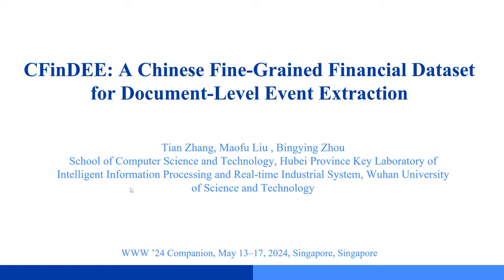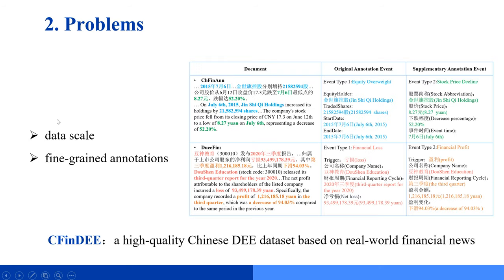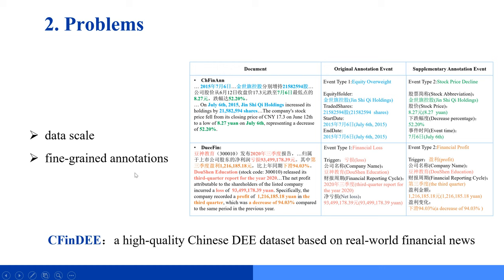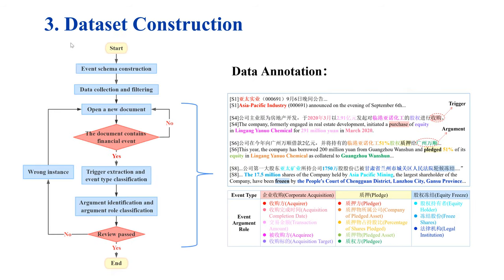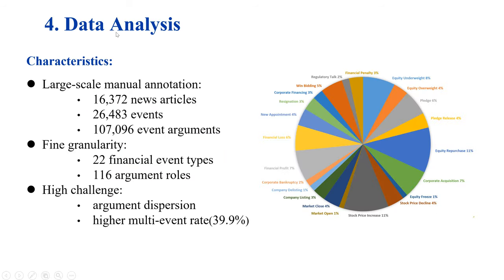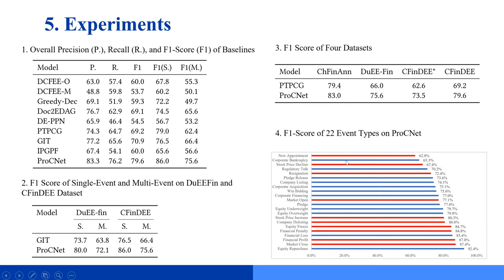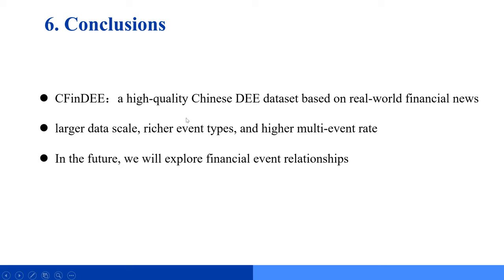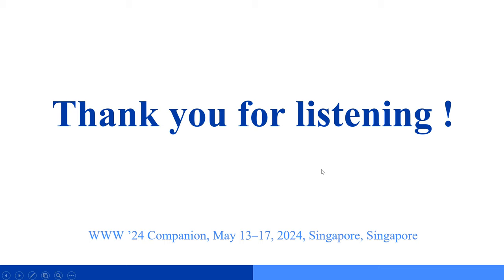[w06d0080] CFinDEE: A Chinese Fine-Grained Financial Dataset for Document-Level Event Extraction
"CFinDEE: A Chinese Fine-Grained Financial Dataset for Document-Level Event Extraction

Tian Zhang, Maofu Liu and Bingying Zhou"